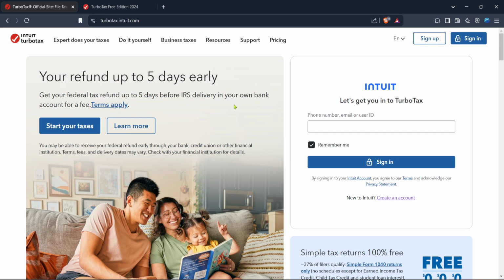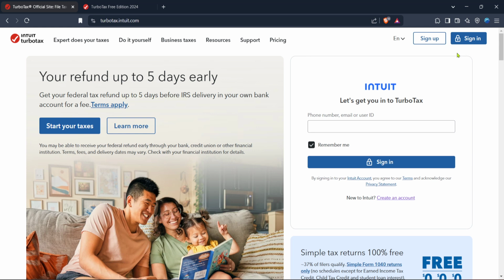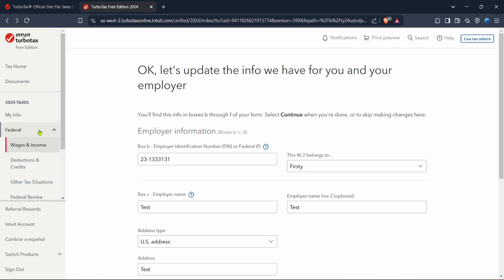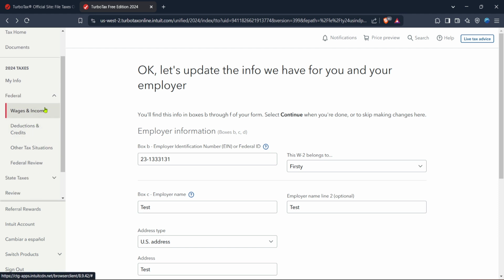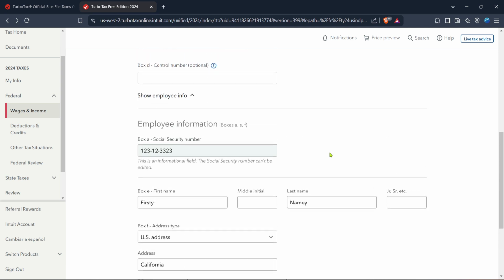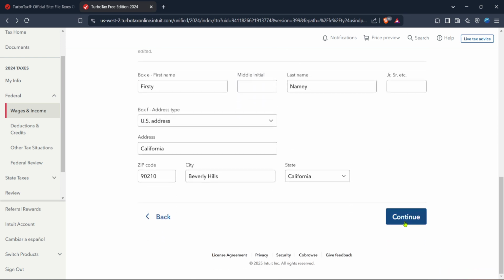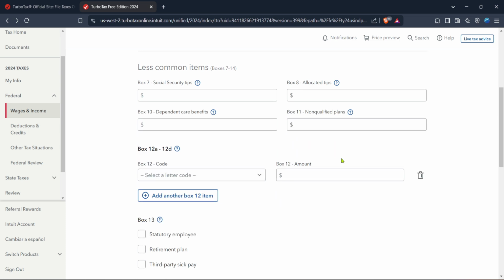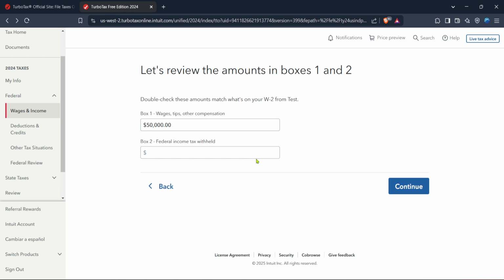How to Enter Non Taxable Ihss W-2 in Turbotax (Full 2025 Guide)